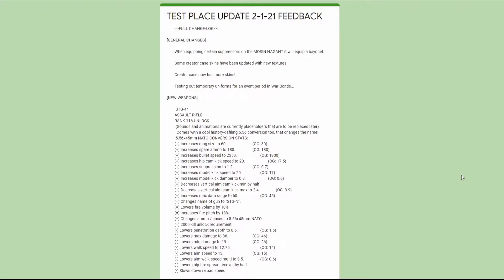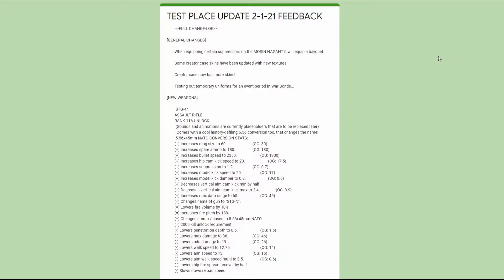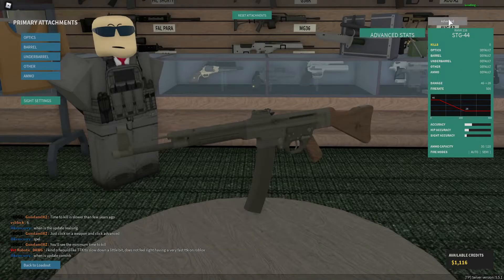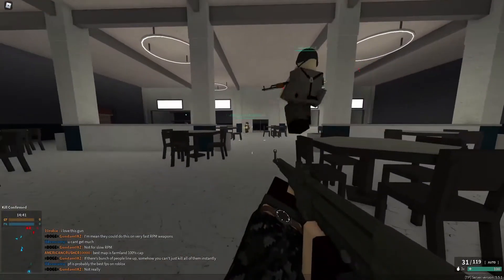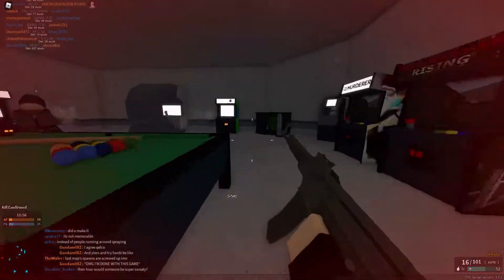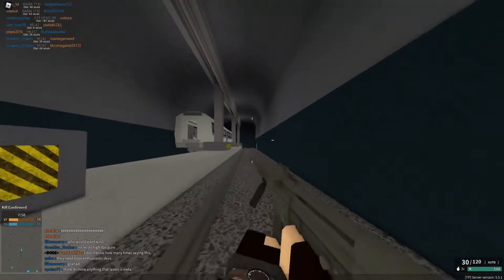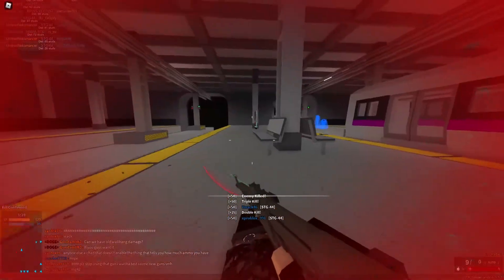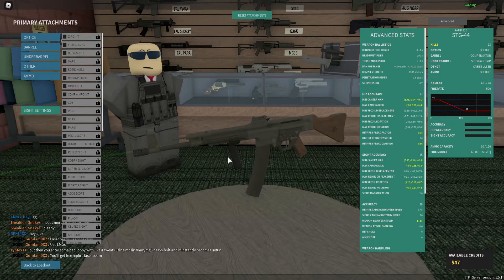STG-44 COMING TO PHANTOM FORCES SOON? Test Server Update! (Roblox Phantom Forces)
IM SO EXCITED FOR THE UPCOMING UPDATES TO PHANTOM FORCES! I hope you guys are as well! Anyways, I hope you all enjoy the video!